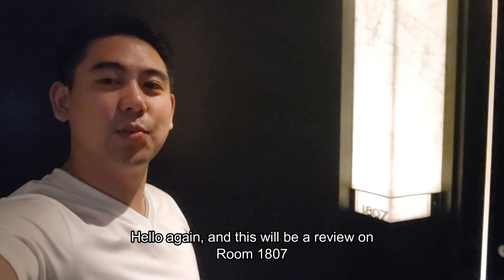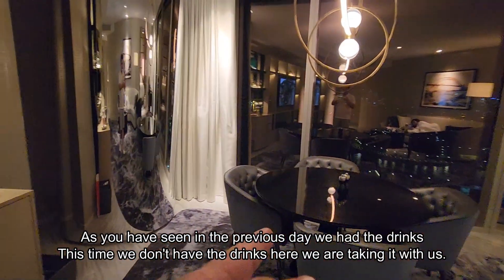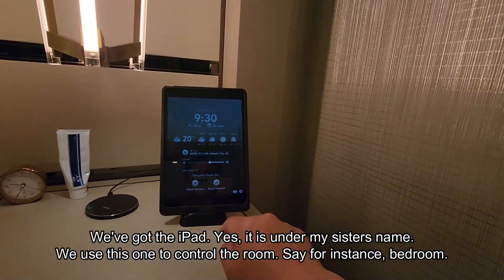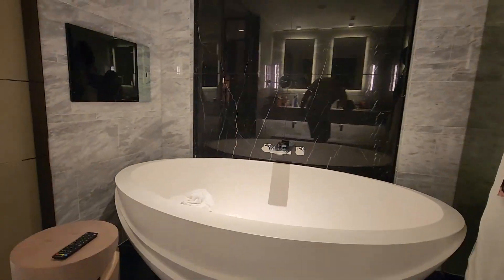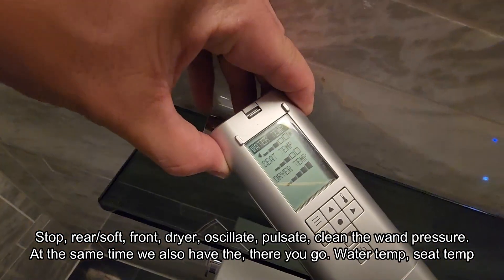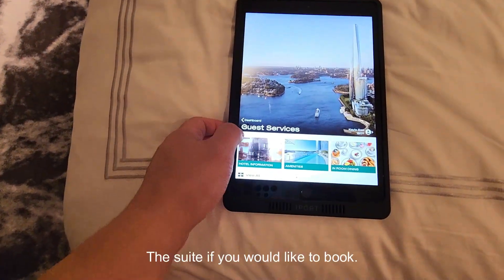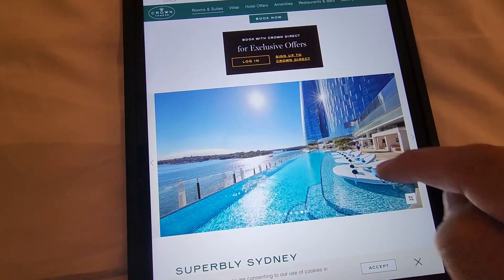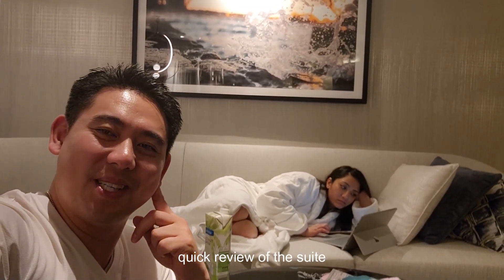Experience Luxury at Crown Towers Sydney: Our Suite Room Review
Join us as we experience luxury at its finest at Crown Towers Sydney. From the moment we stepped into our 6-star hotel room, we were blown away by the opulence and attention to detail. From the plush king-size bed to the breathtaking views of the city, every inch of this hotel room exudes sophistication and comfort.

We'll take you on a tour of the room, showcasing the modern amenities and stylish decor. We'll also share our thoughts on the service and overall experience at Crown Towers Sydney. This is a hotel room review you don't want to miss.

We hope you enjoyed our tour of Crown Towers Sydney. If you're planning a trip to Sydney, be sure to check out this amazing hotel for yourself. You won't be disappointed

Executive Harbour Bridge Suite Room Review.